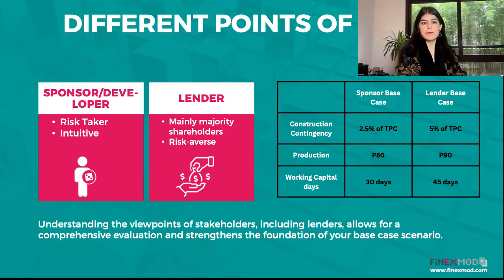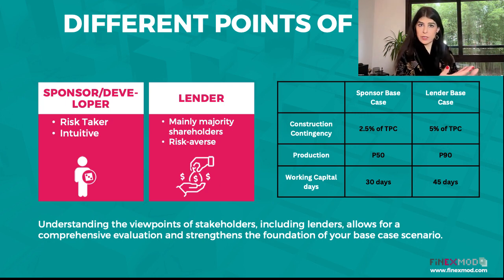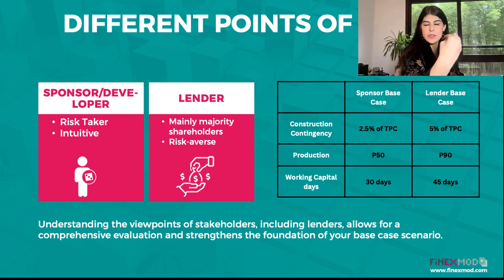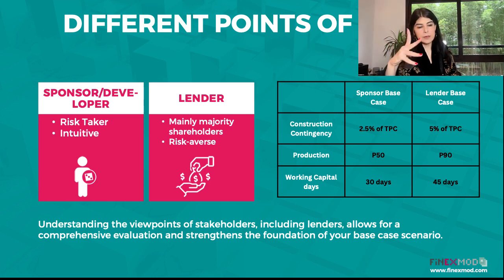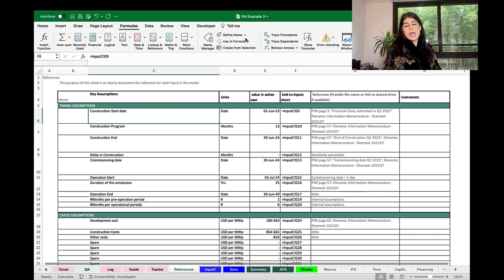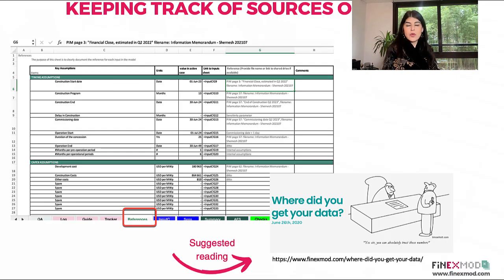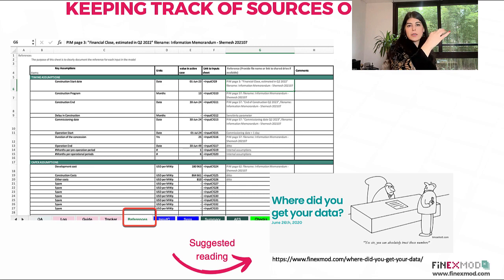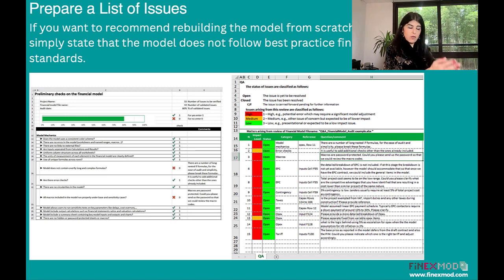Financial Model Review: Review of Assumptions (Model Soul Search)